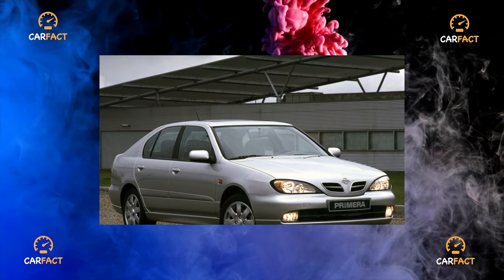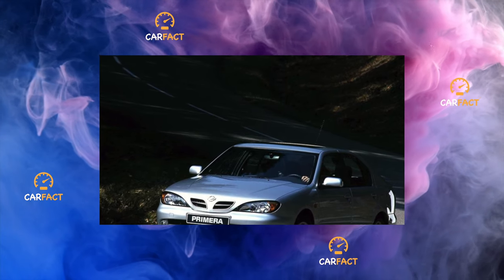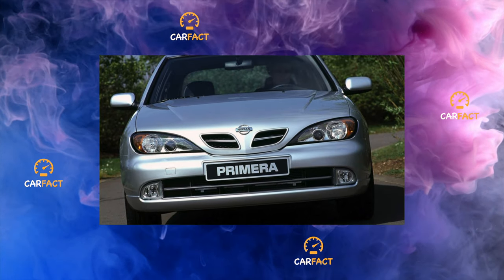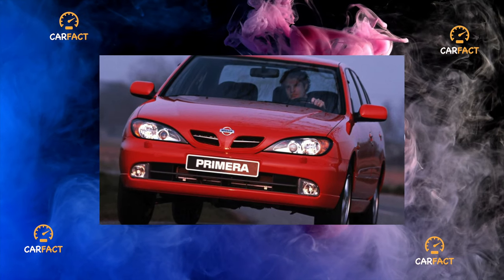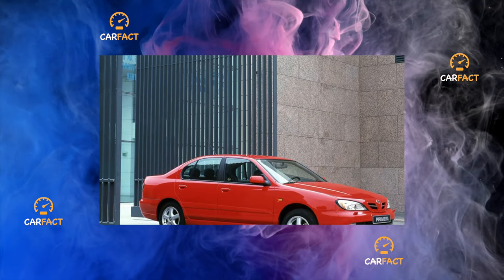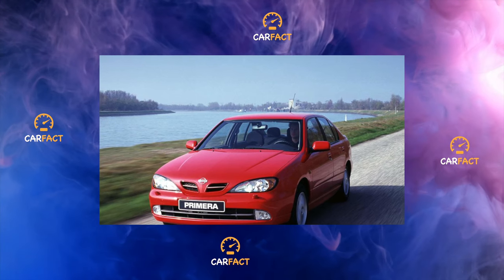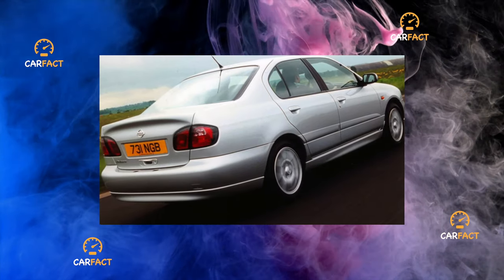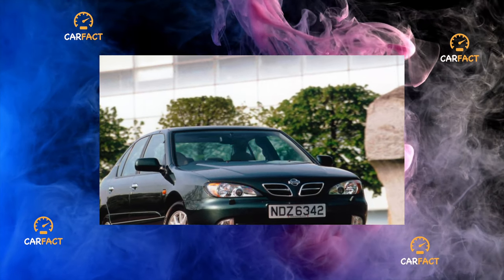Nissan Primera P11 1996 - 1999 - Every owner goes through this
Something that in any case will have to be repaired on your Nissan Primera P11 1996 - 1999